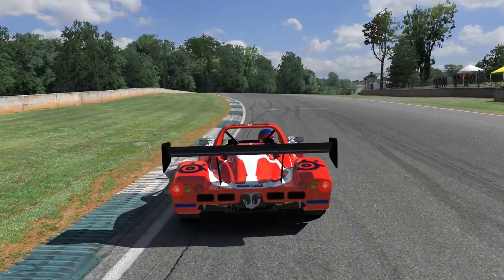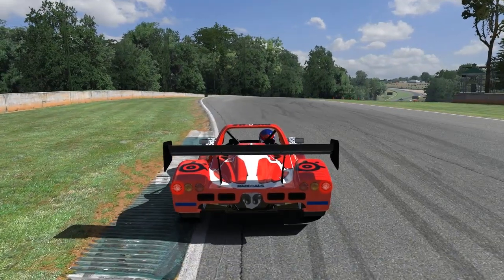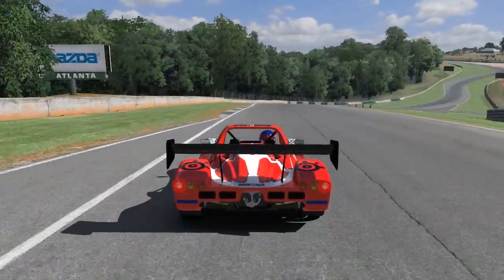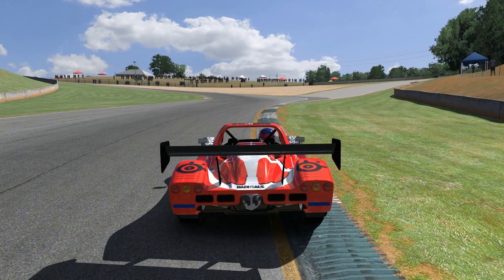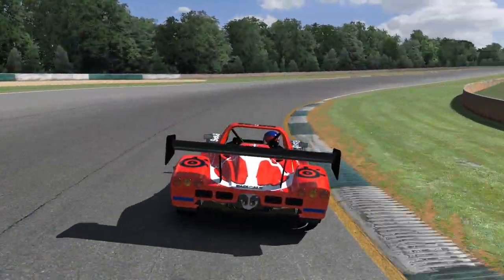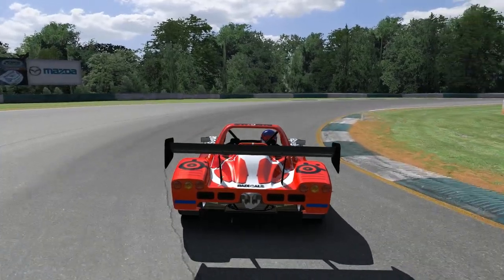2012S1 Radical Driving School @ Road Atlanta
Radical Driving School @ Road Atlanta
Stuart Whitehead instructions how to drive Radical SR-8 at Road Atlanta. Video contains 3 laps:
- lap 1[ 1:20 ]: explanation of driving line, braking points, reference points in very slow speed
- lap 2[ 7:00 ]: same slightly faster
- lap 3[ 8:35 ]: lap from cockpit drive at full speed (01:15.985 from Stuart's replay posted to school thread)